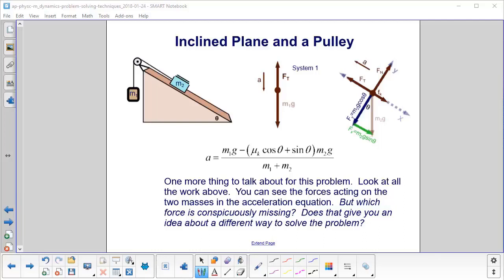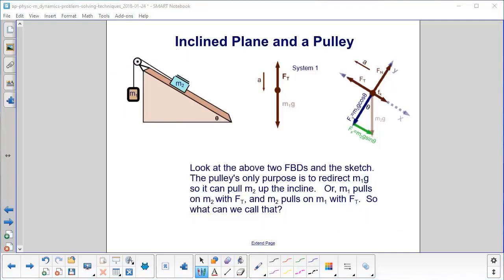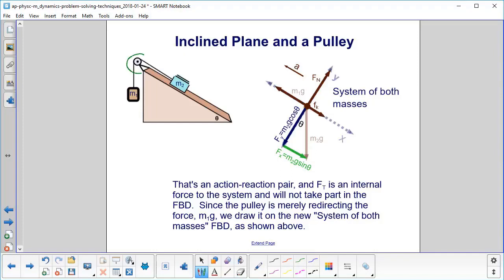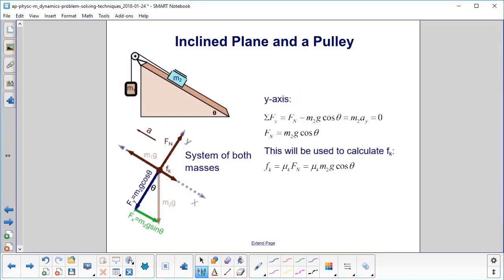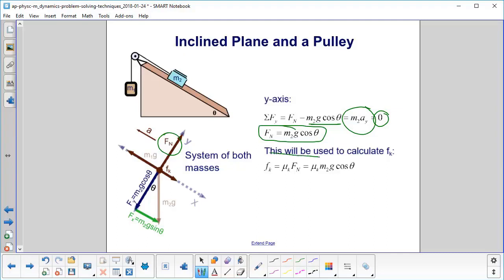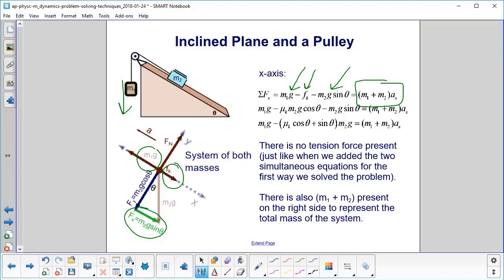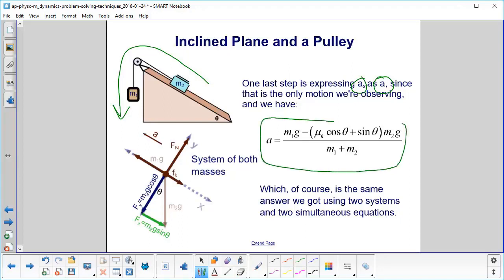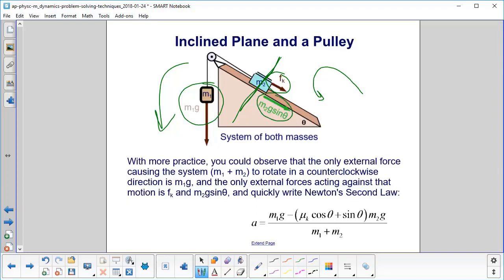Inclined Plane and Pulley Part 3